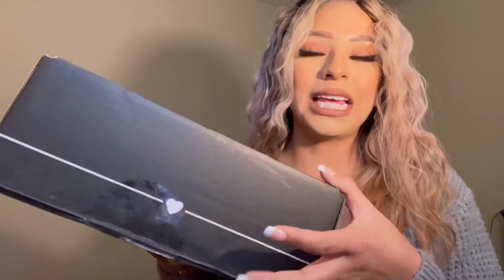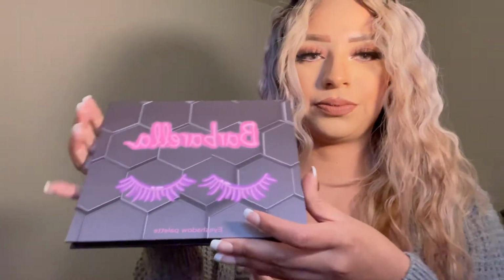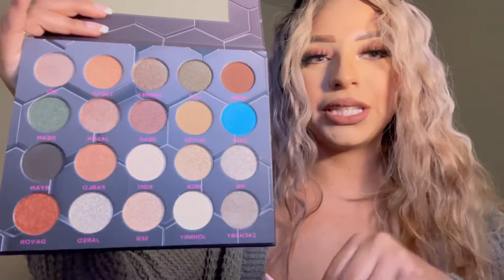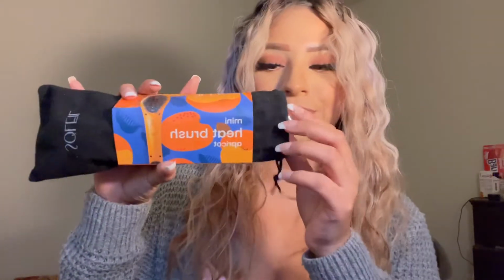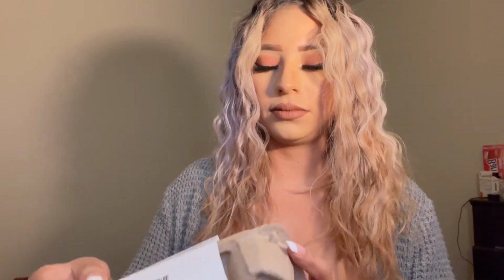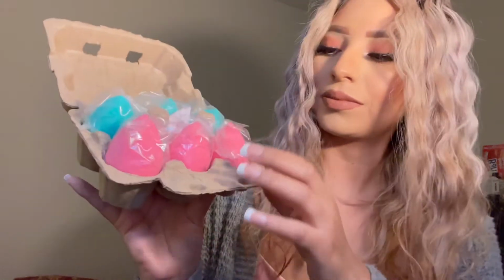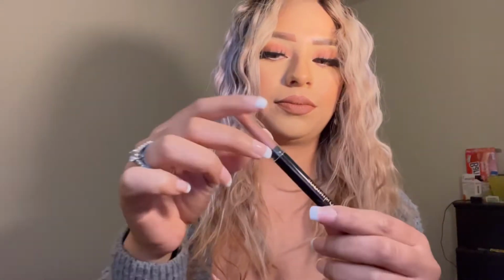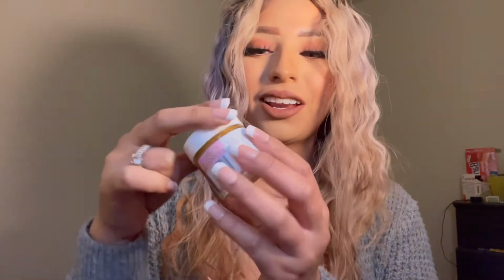MARCH BOXYLUXE UNBOXING 2021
In today's video I will be opening my box of Boxycharm for the month of March. This month we will be opening the box of boxy luxe that has a cost of 50 dollars. I was really fascinated with all the products that came to me today, except for one product which is the lip mask, it has a fairly high price and I would not pay that for that product since it has too much glitter/shine, and it may stain the face. I also saw other variations and some girls got a white box, they say that maybe those girls are going to be put in a raffle and others say that the box just got to the PR girls, I got the black box, let me Know in the comments what color is your box.

March Boxycharm Unboxing 2021| BOXYLUXE UNBOXING